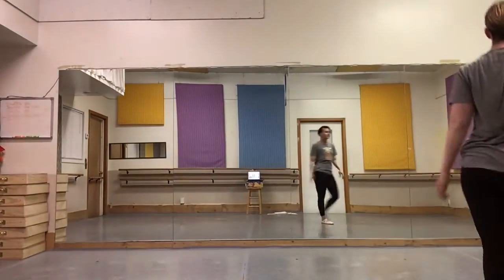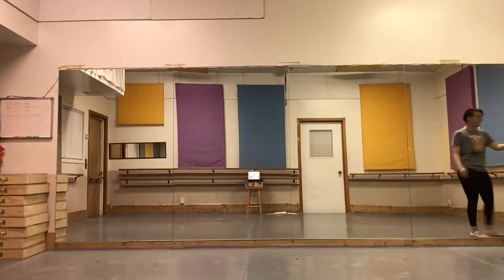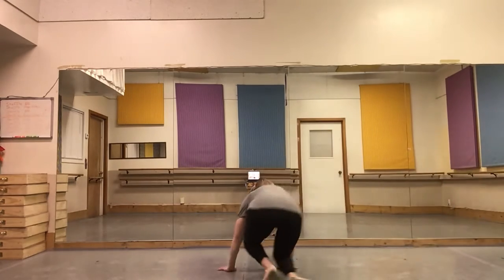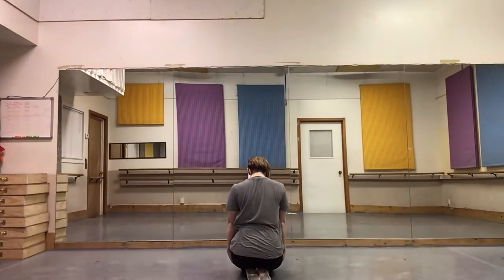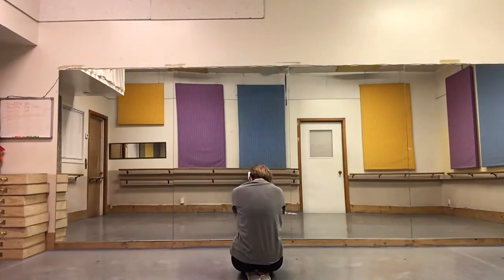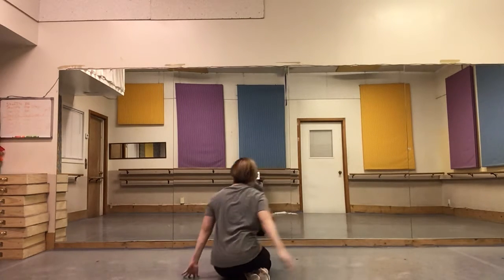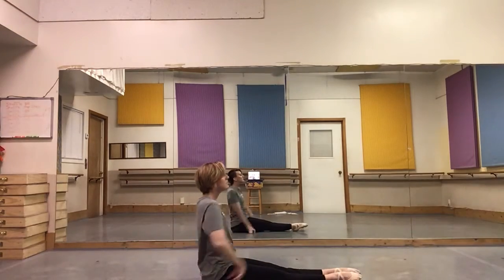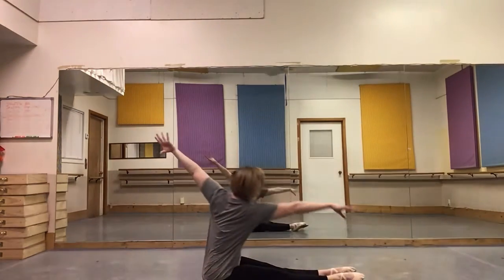Thurs 4:15 Ballet Recital Group 1